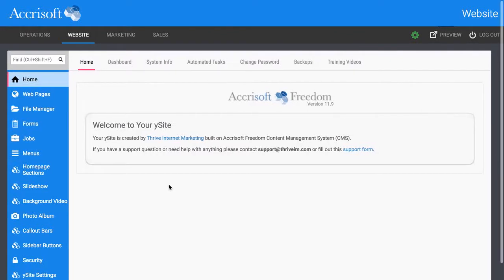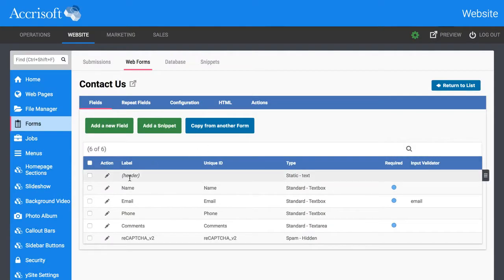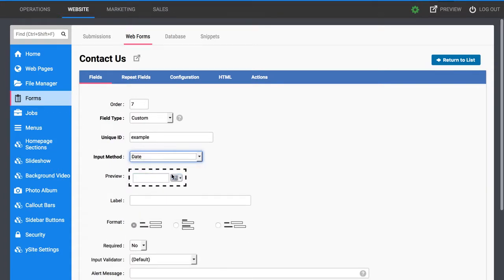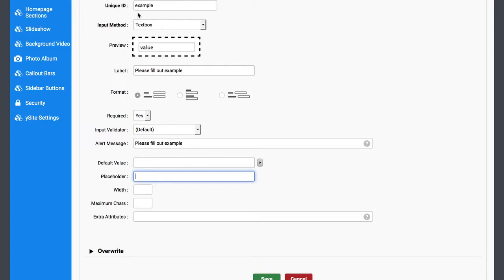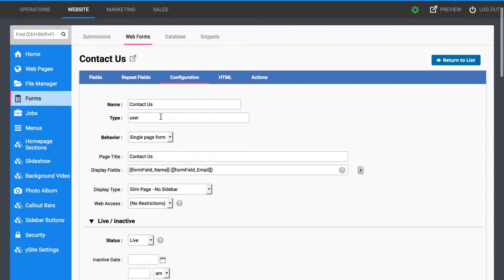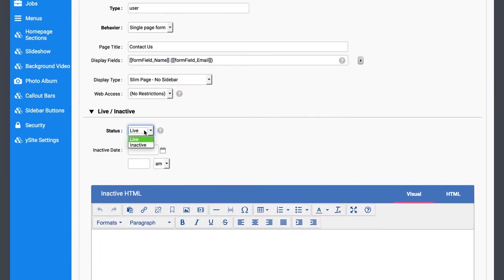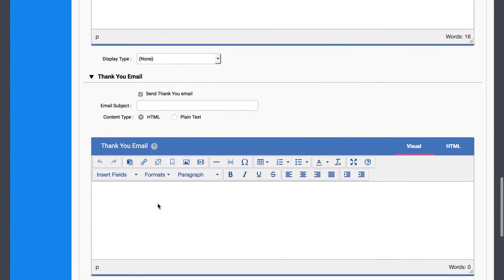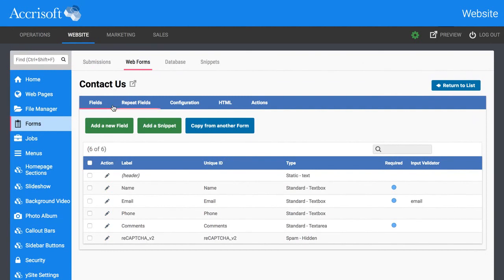TRAINING - Forms Module Basics